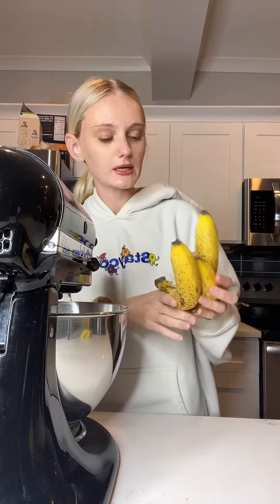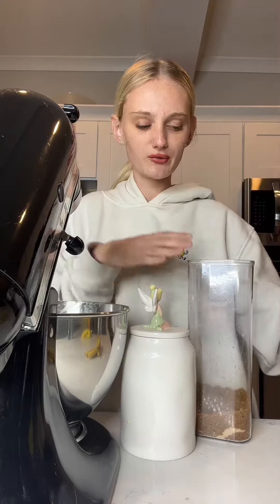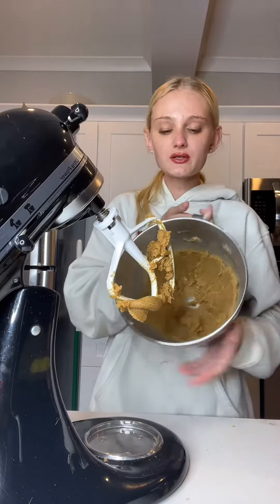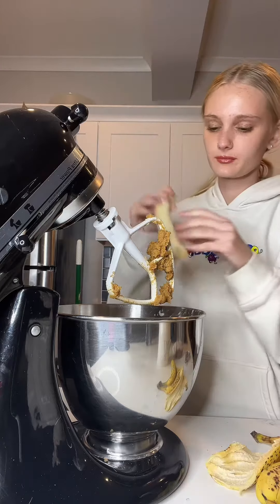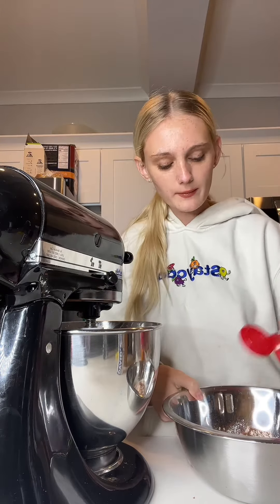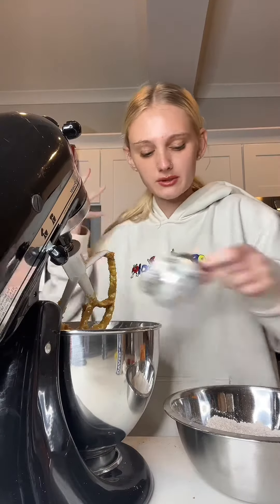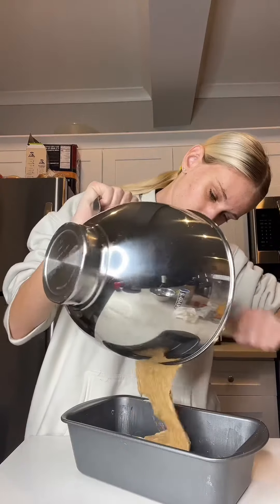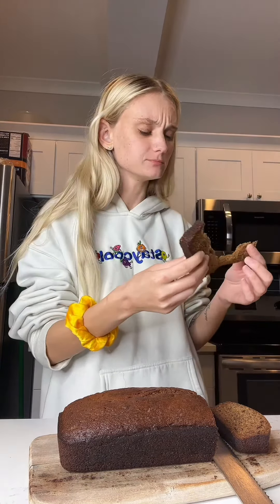Making gingerbread banana bread🤎 ad bloompartner @Bloom Nutrition